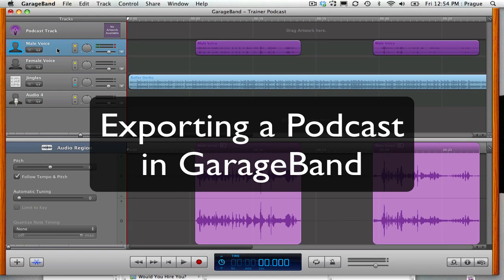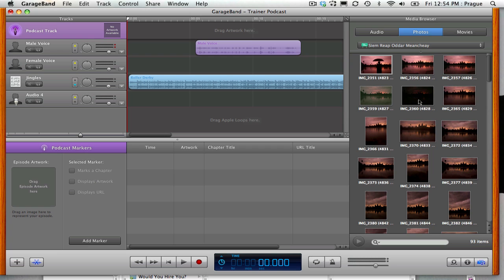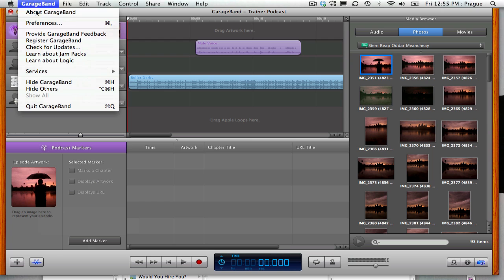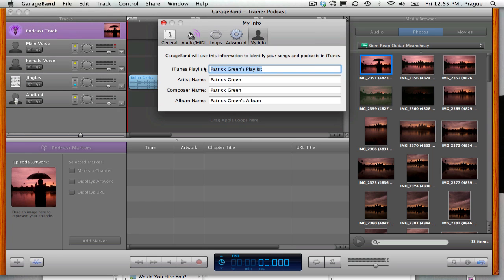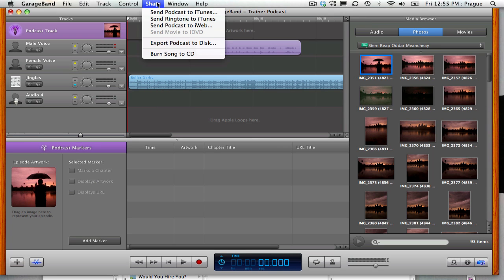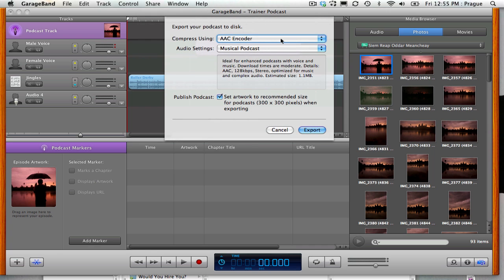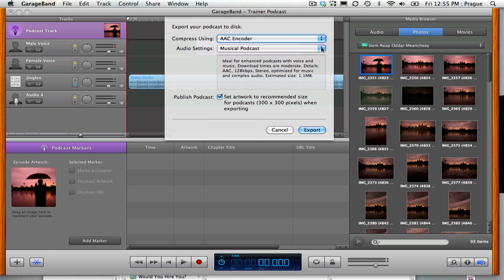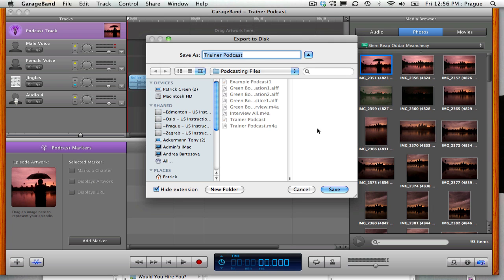Export Podcast from GarageBand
Add podcast artwork, add artist and composer info then export podcast as an AAC or mp3 file.